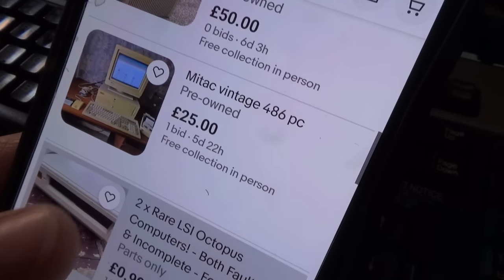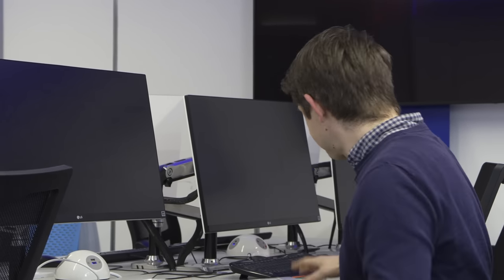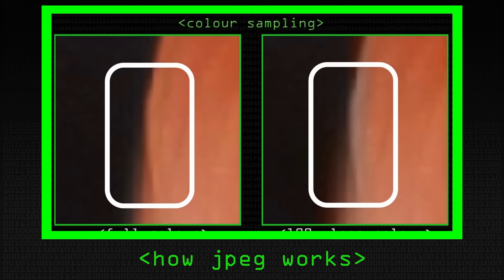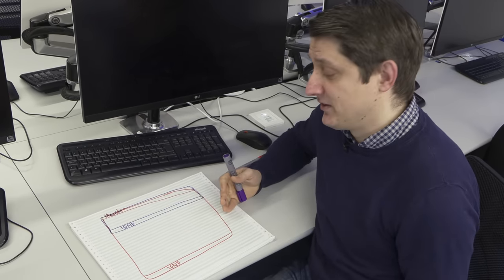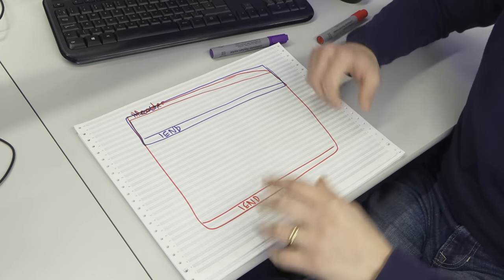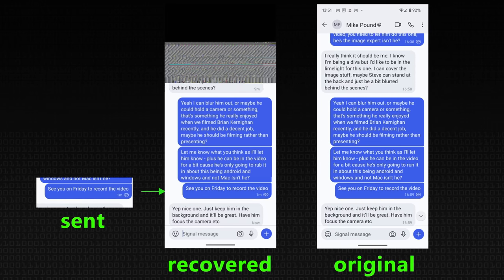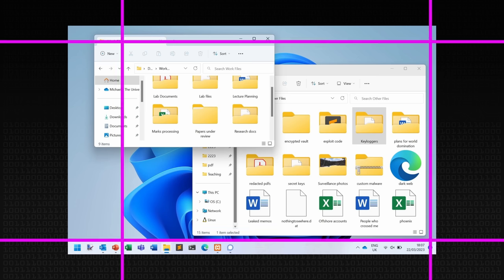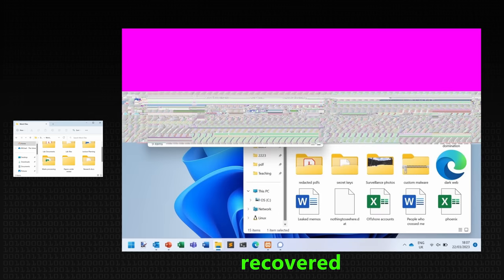Acropalypse Now - Computerphile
Researchers stumbled upon a simple but worrying bug. Cropped images from Pixel phones contained a great deal of the original image in the cropped file. Drs Steve Bagley & Mike Pound explain.

Waiting for someone to spot that I fixed my typo on the text messages illustration but didn't fix it on the original -Sean